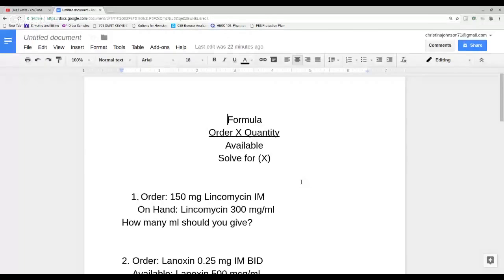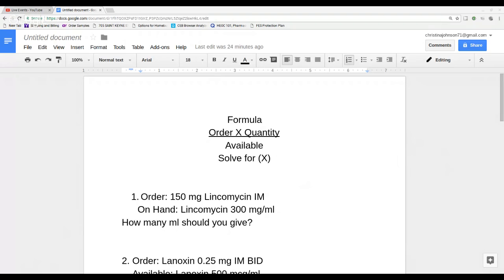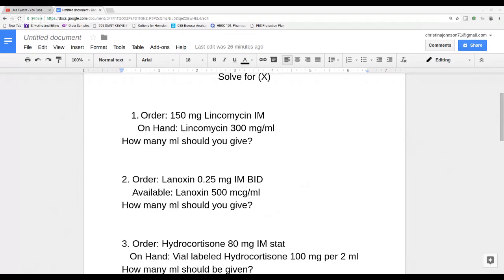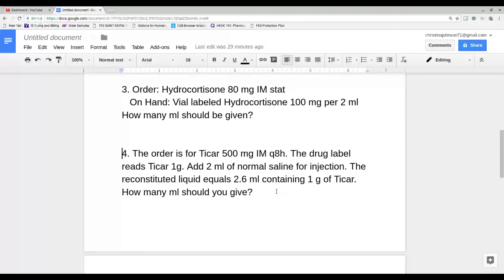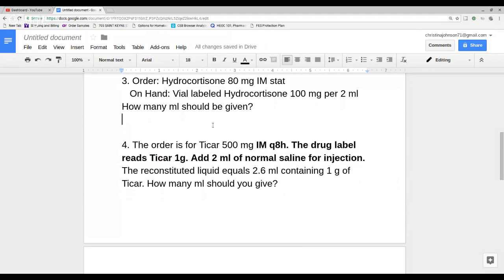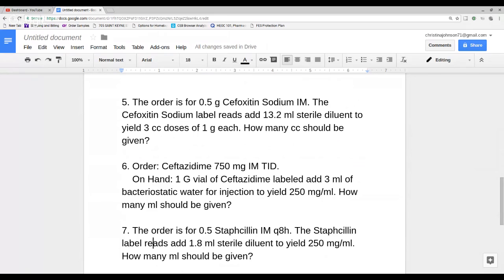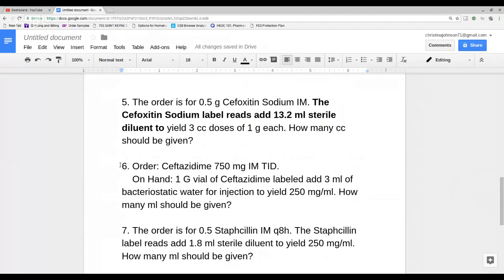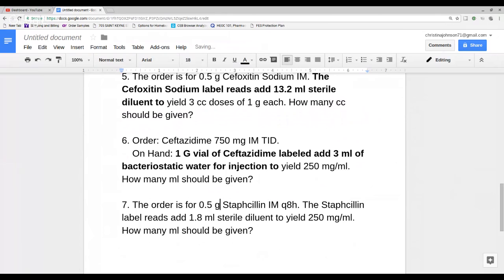DOSAGE CALCULATIONS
COME STUDY WITH ME AND GET QUESTIONS ANSWERED